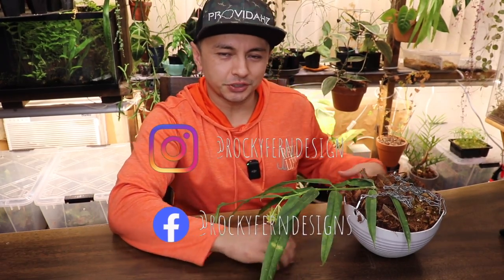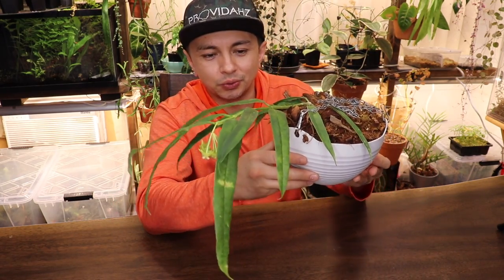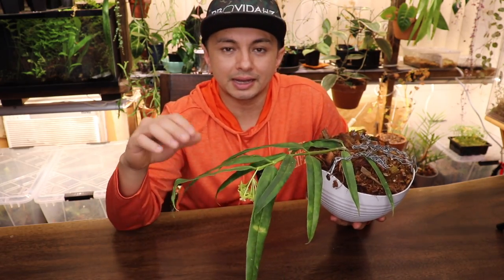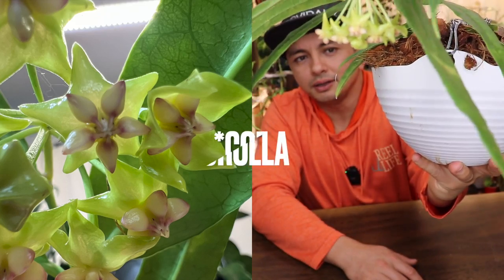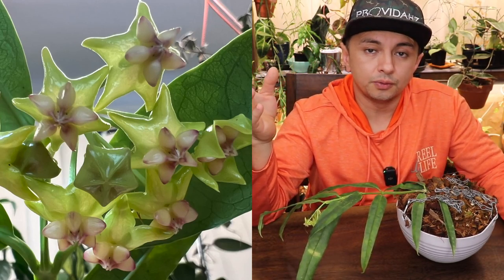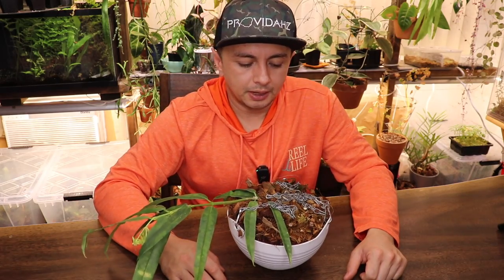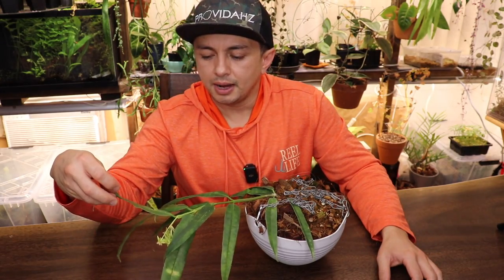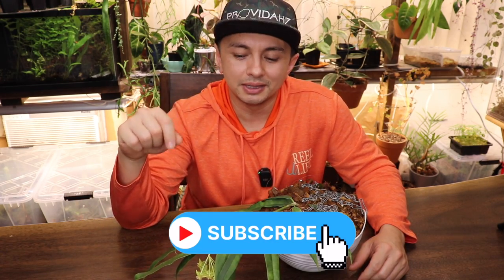Hoya Platycaulis ; Show me the Green episode 56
How's it everybody? Welcome back to the Rocky Fern. In today's episode of  'Show me the Green' I show off my Hoya platycaulis! This is such a cool rarish Hoya and I love the growth habit. Do you have a H. platycaulis?

White hanging pots-

The hat in the video is my favorite and can be purchased along with other great Kaua’i local gear at my friend's shop;